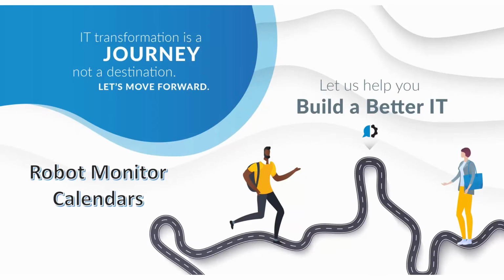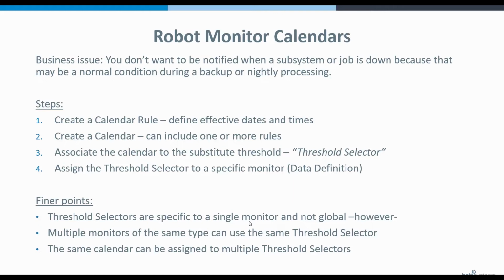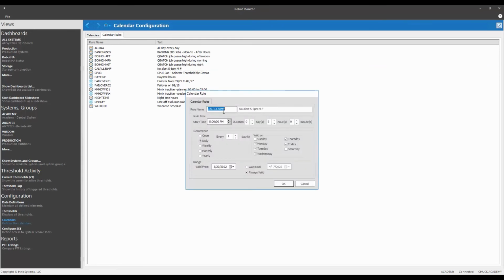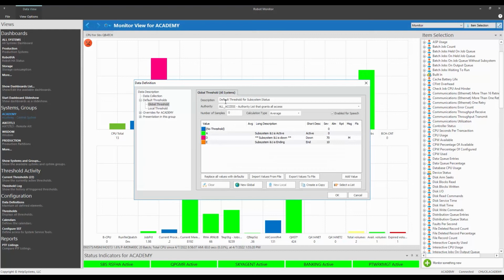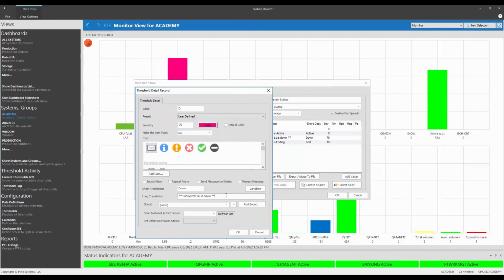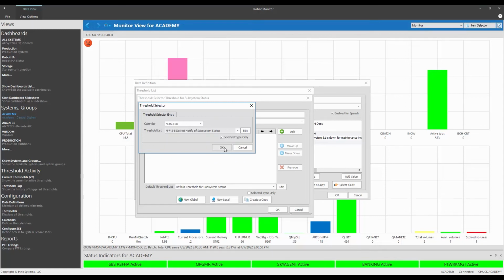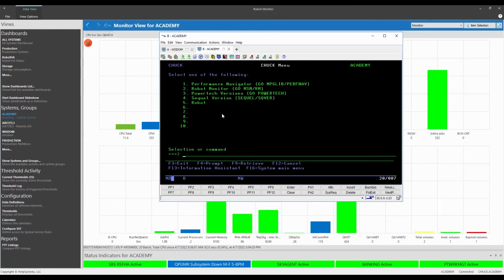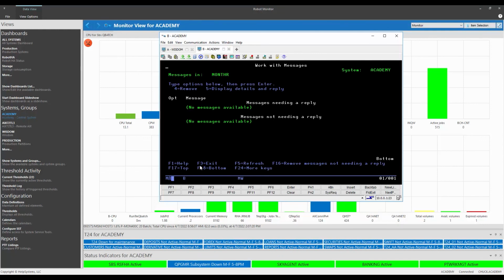Robot Monitor | How to Qualify Thresholds and Get Alerts Using Calendars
If you're interested in viewing more Robot Monitor How-To videos,

This video shows you how to set up calendars to notify you when something has gone wrong when qualifying thresholds.